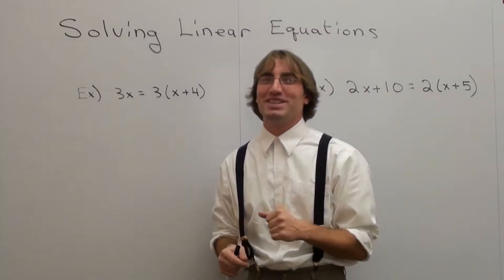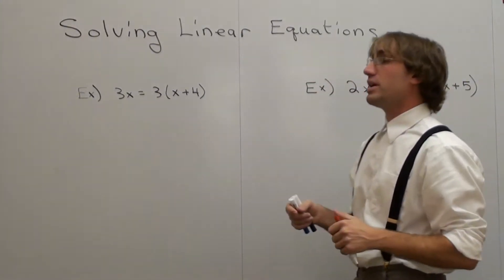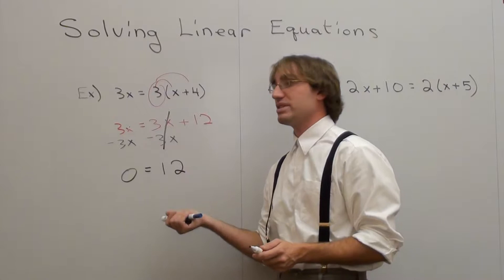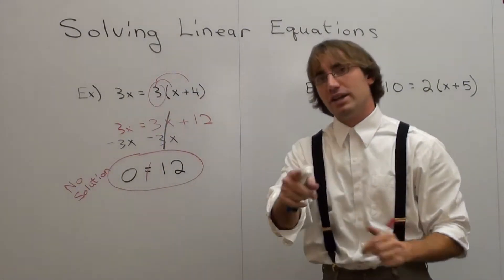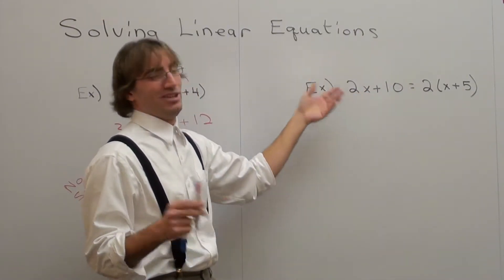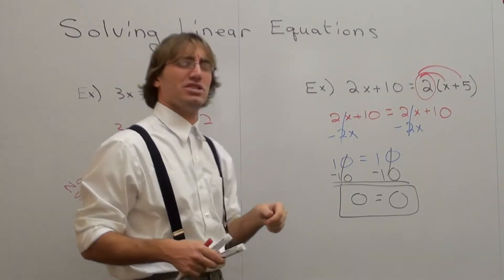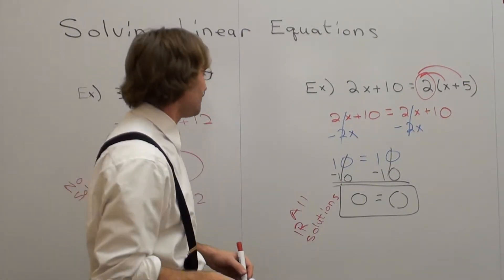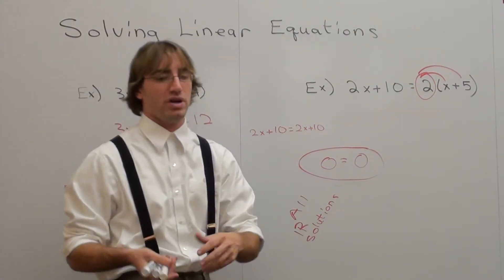Free Math Lessons Solving Linear Equations Part 5